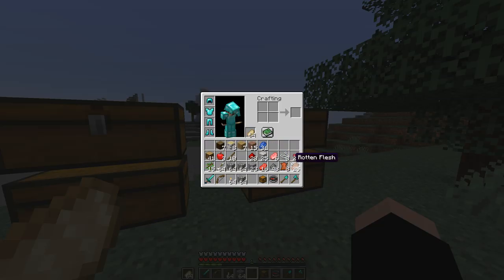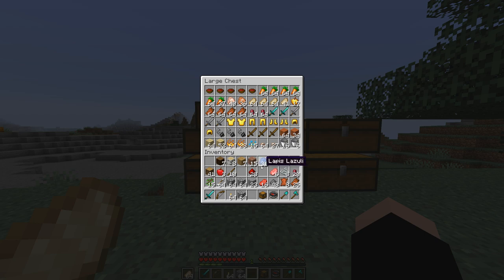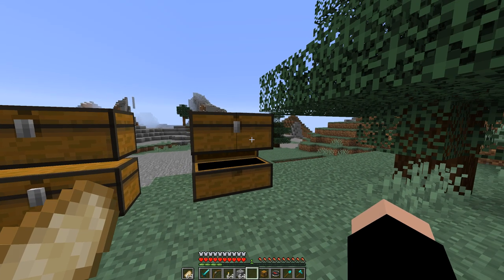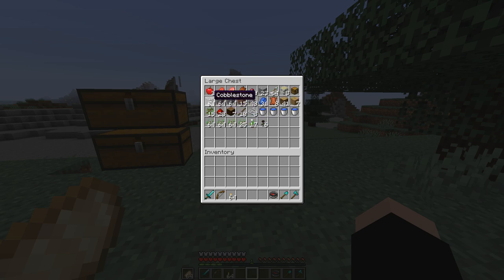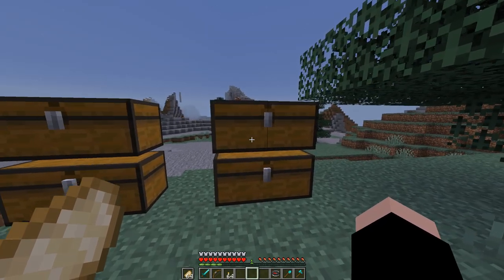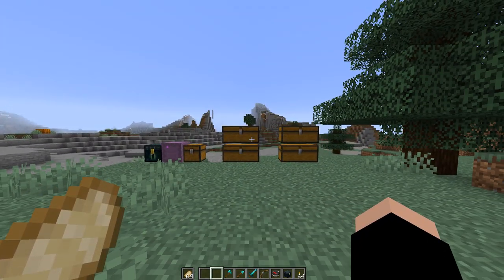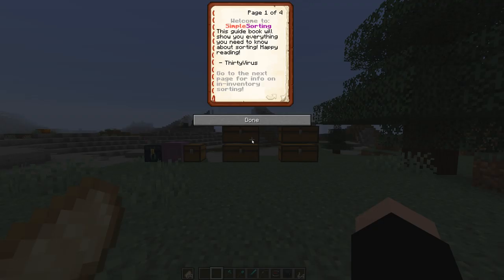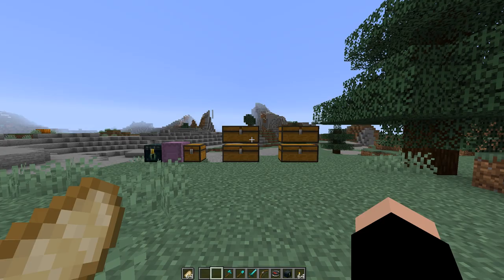Minecraft- SimpleSorting Spigot Plugin Showcase + Tutorial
SimpleSorting is a lightweight and simple CraftBukkit / Spigot plugin that allows players to sort chests, trapped chests, double chests, ender chests, shulker boxes, etc… with a simple middle click! The plugin supports multiple sorting modes, and even allows multi inventory sorting functionality! (many inventories being sorted at once as one big inventory).

►► play.subiocraft.net